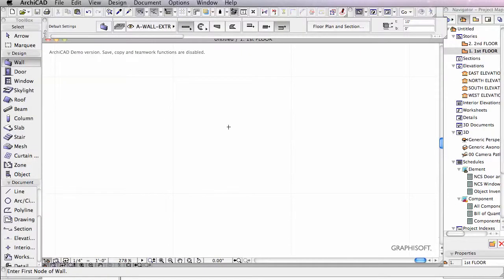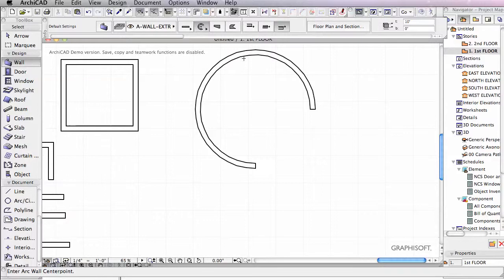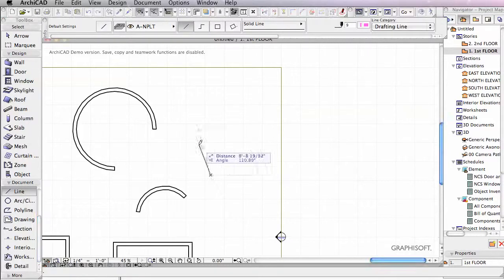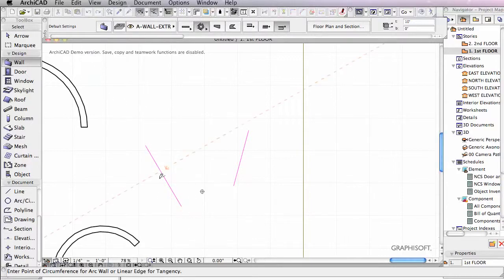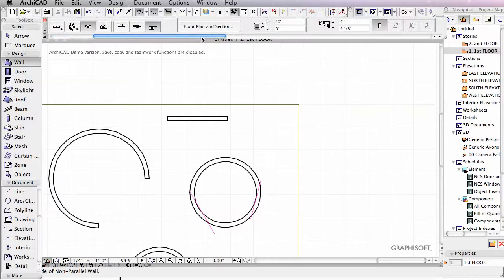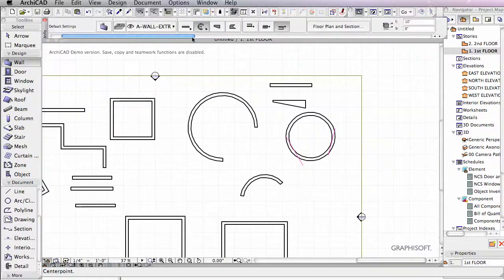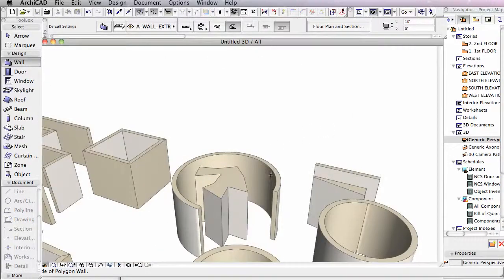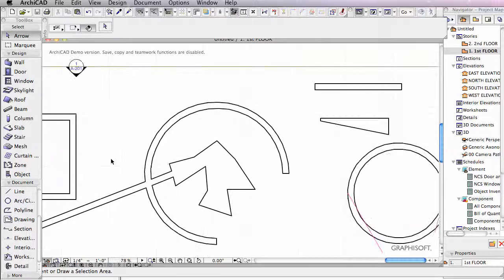Wall tool Video 3